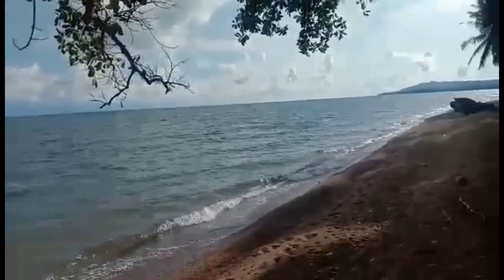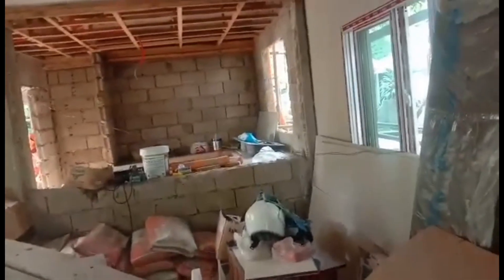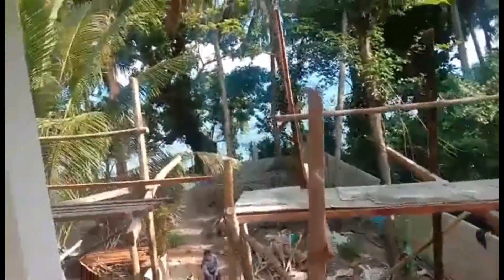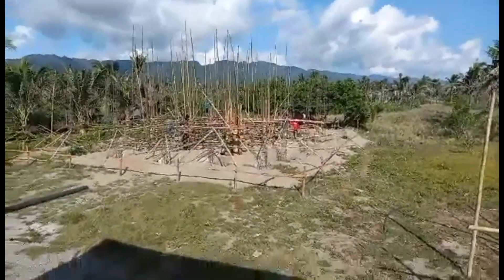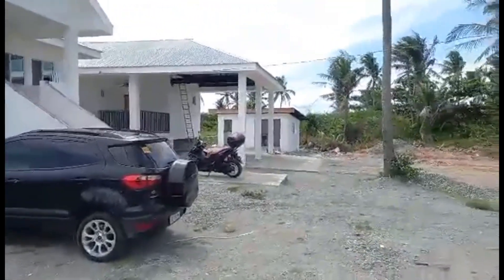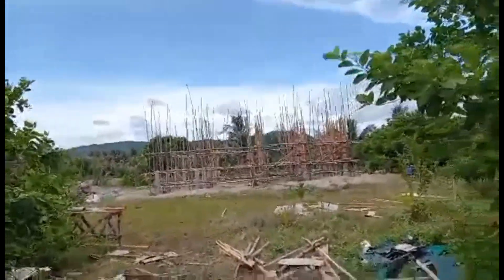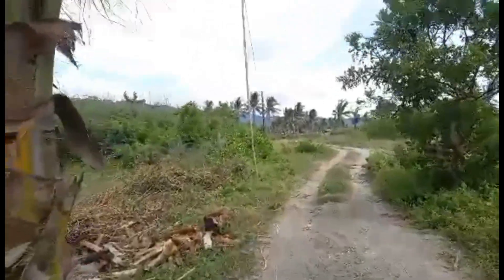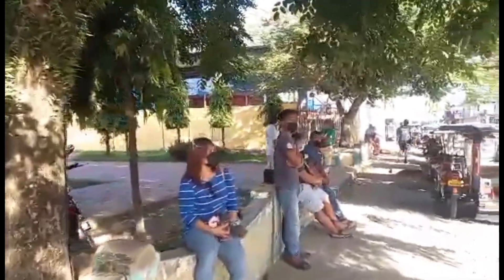Beachfront Villas Near Boracay from 4.9M PHP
Villas Near Boracay